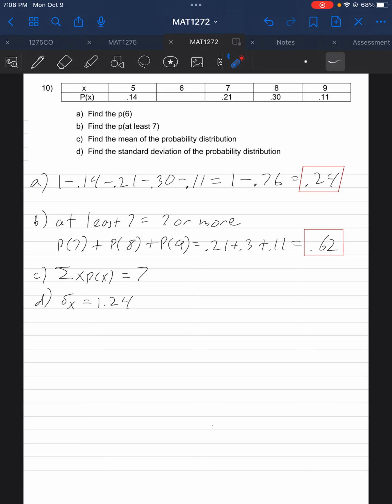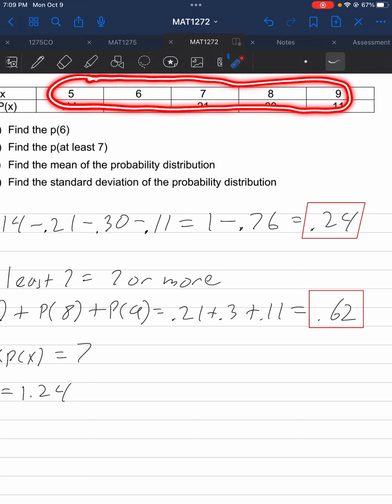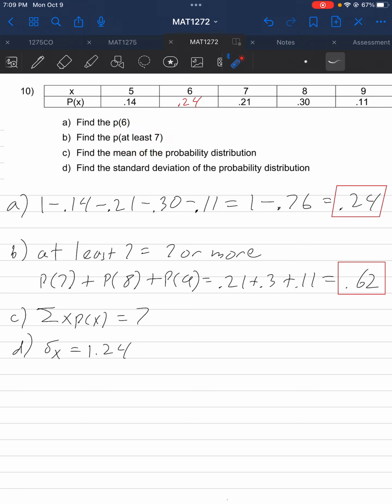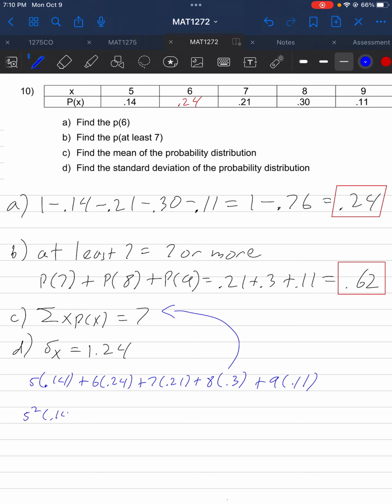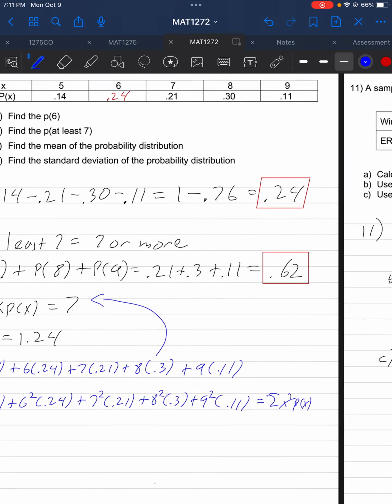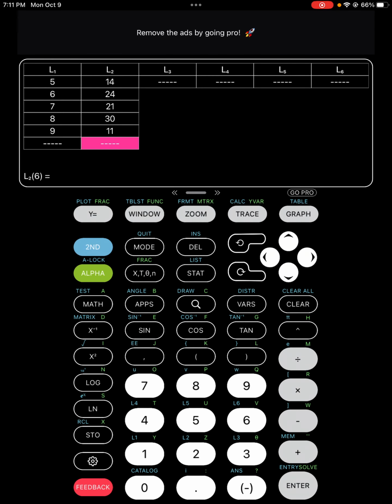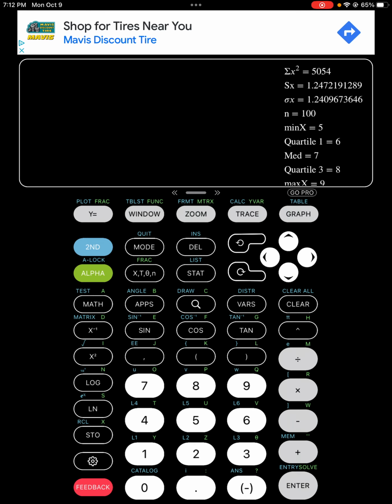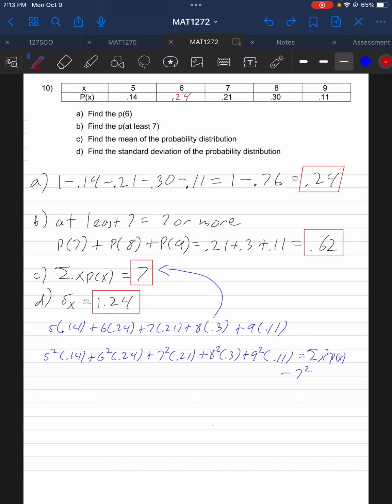Exam 2 Review Sheet Problem 10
Problem 10 on Review sheet #2 for MAT1272.